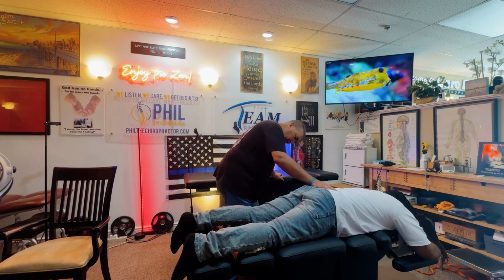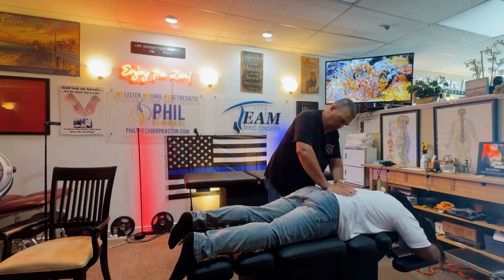Las Vegas Guy drives six hours from Las Vegas to see Phil The Chiropractor.￼ pain goes from a 9 to 1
NEW CLIENT FIRST VISIT Includes:
Consultation, Full Body Chiropractic Adjustment & Ring Dinger® Decompression Adjustment

We DO NOT TAKE X-rays.
We DO NOT TAKE Insurance.
We DO NOT TAKE Work Comp Claims.

Phil The Chiropractor
8481 Heil Ave Suite C

❤️❤️❤️❤️❤️ GOD FIRST ❤️❤️❤️❤️❤️

Providing Chiropractic Adjustments to compliment your healthy lifestyle 💦🍏🏃🏻‍♂️🏋🏻‍♂️

GET ADJUSTED ⚡️ GET CONNECTED💡
“An ounce of prevention is worth a pound of gold” - Benjamin Franklin

Phil The Chiropractor in Westminster CA provides natural chiropractic care for the residents of Westminster, Huntington Beach, Orange County, Ca and all of Southern California. Chiropractic Adjustments are a great way to improve your health and quality of life and is a safe and effective way to decrease neck pain, back pain, headaches and many other health conditions without the use of medication or surgeries.